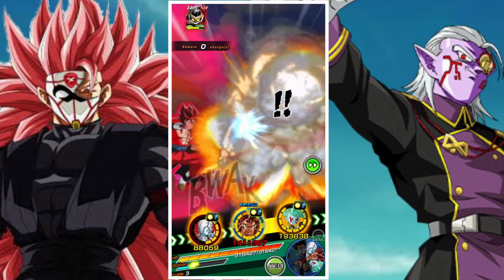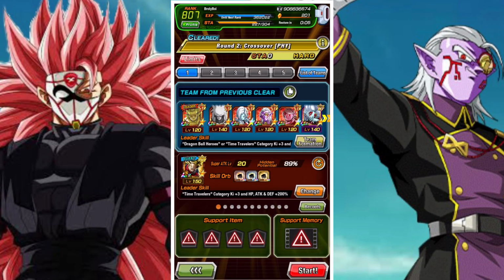77 MIL DAMAGE IN EVERY STAGE: ROUND 2: REQUEST FROM THE CHARISMATIC HERO OF SDBH: DBZ DOKKAN BATTLE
In this video we take a look at how players can perform more than 77 Million damage to complete all the missions in the, 'Request from the Charismatic Hero of SDBH' event in DBZ Dokkan battle and how players can achieve over 77 million damage in the following stages during round 2 of the event and the team builds required:

- Round 2: Crossover [PHY]
- Round 2: Crossover [STR]
- Round 2: Crossover [INT]
- Round 2: Crossover [TEQ]
- Round 2: Crossover [AGL]